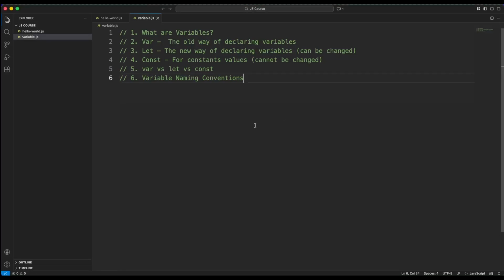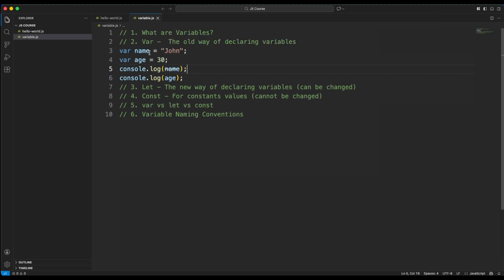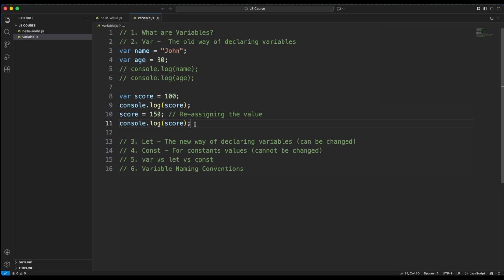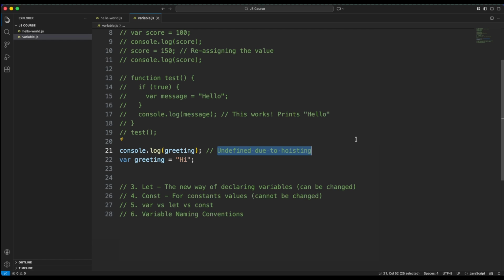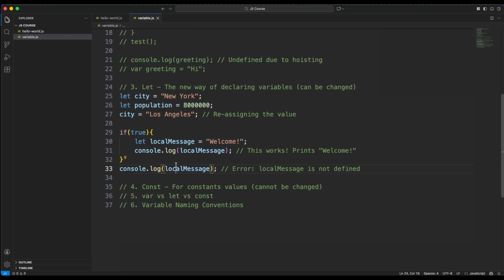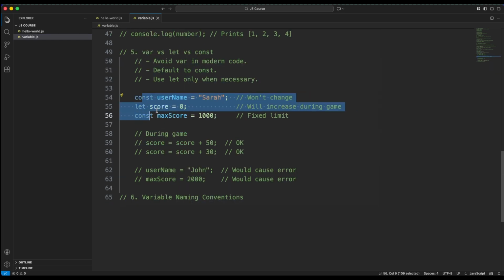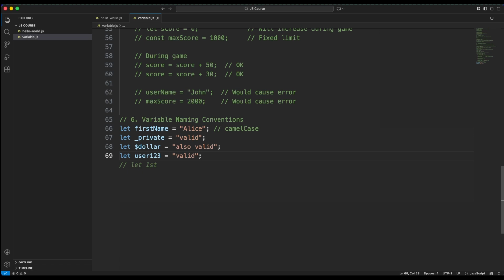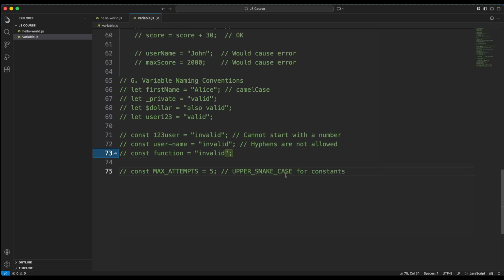005 Variables in JavaScript: var, let, const Explained | JavaScript Course #5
Learn everything about JavaScript variables in this comprehensive tutorial! We'll cover the three ways to declare variables in JavaScript: var, let, and const. Perfect for beginners following our Zero to Advanced JavaScript course.
🎯 What You'll Learn:

What are variables and why do we need them?
Understanding var, let, and const
Key differences between var, let, and const
Function scope vs block scope
When to use each variable declaration
Variable naming rules and best practices
"Const by default" approach for cleaner code

💡 Key Takeaways:
✅ Avoid var in modern JavaScript code
✅ Default to const for all declarations
✅ Use let only when you need to reassign values
✅ Variables declared with let and const are block-scoped
✅ const prevents reassignment but allows modification of objects/arrays

➡️ Next: Topic #6 - Reserved Words in JavaScript
🎯 Full Course Structure: This is part of our comprehensive Zero to Advanced JavaScript course. Check the playlist for all topics!